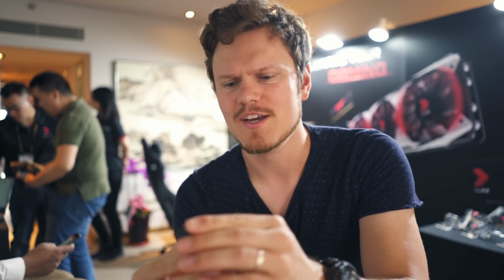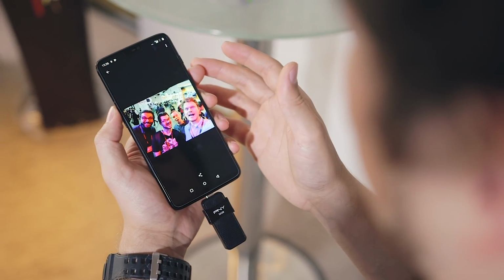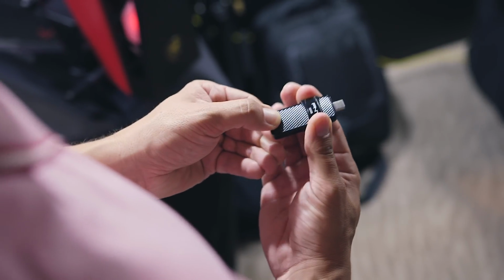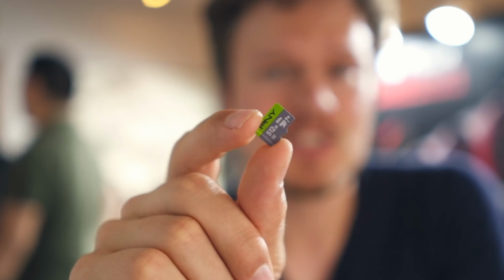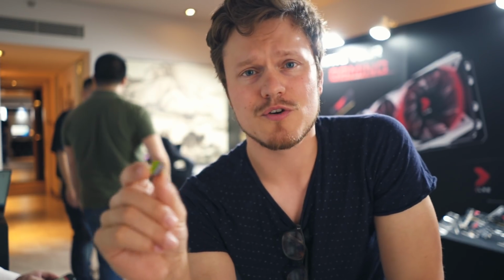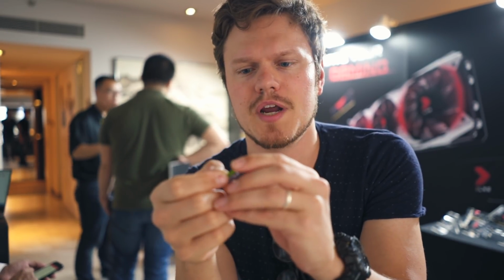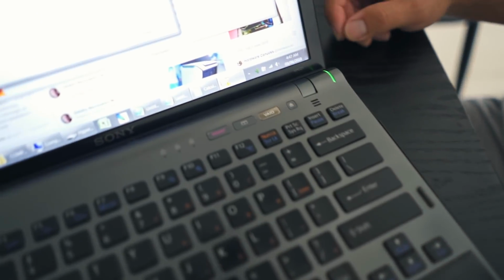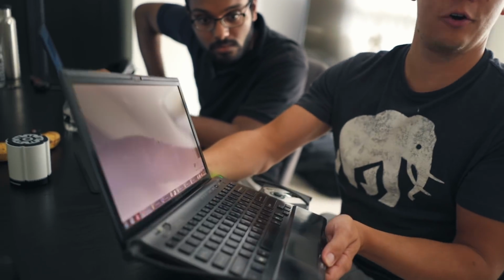Storage Accessories We NEEDED...But Didn't Have - Computex 2018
Throughout Computex 2018 there were times we needed more or different types of storage but we didn't have them.  We ended up finding some great solutions at PNY like their OTG backup drives for Android and iOS along with the world's highest capacity V10 certified micro SD card!

Our thanks to Phanteks, Thermaltake and Cooler Master.  Without them this Computex coverage wouldn't have been possible.

Duo Link OTG for iOS
Duo Link ORG for Android
512GB V10 micro SD

PNY is a secondary sponsor for the Hardware Canucks Computex trip.  As is our policy, we did not require payment for coverage or a visit to their booth.